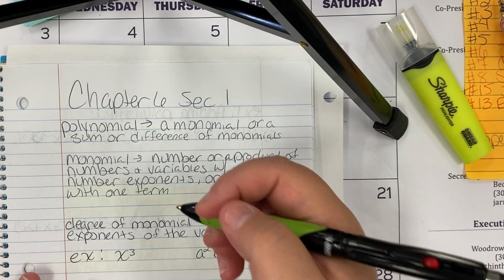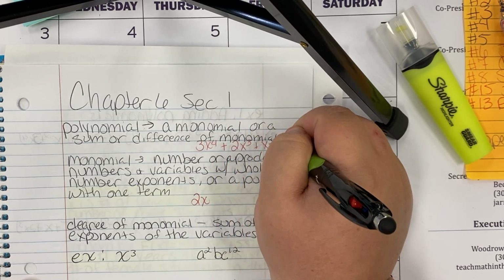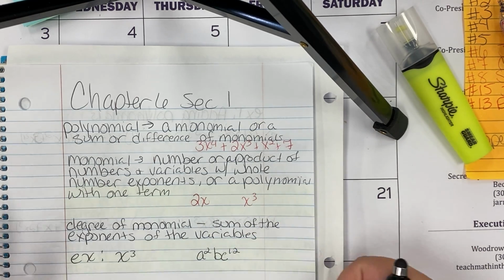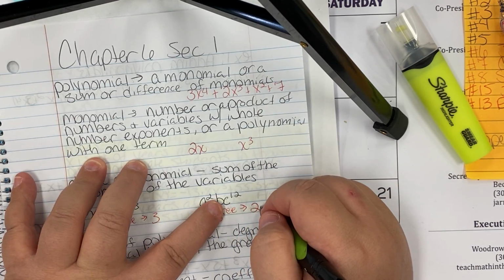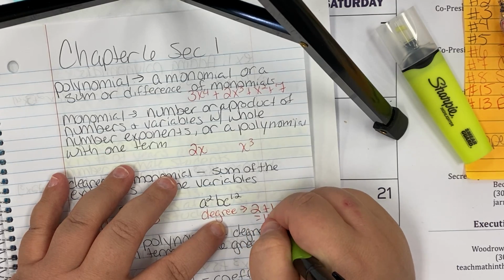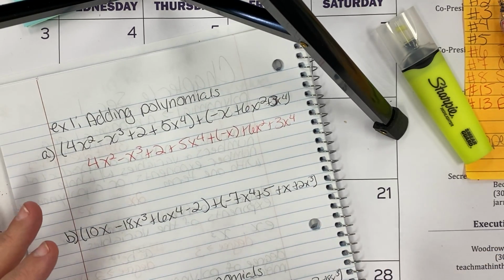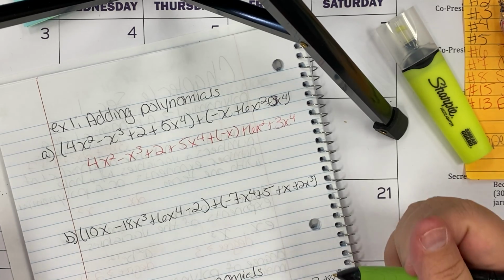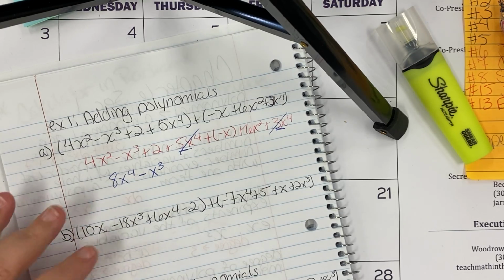Algebra 2: Chapter 6 Section 1 Notes